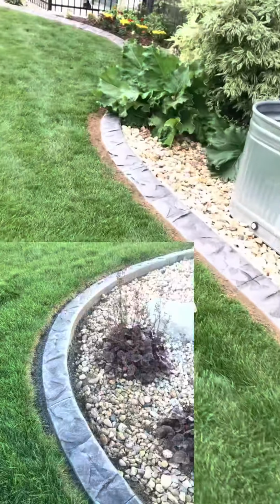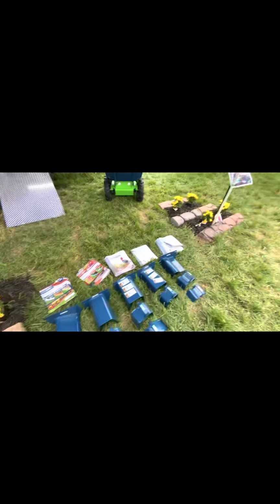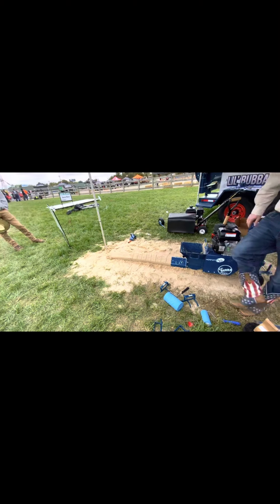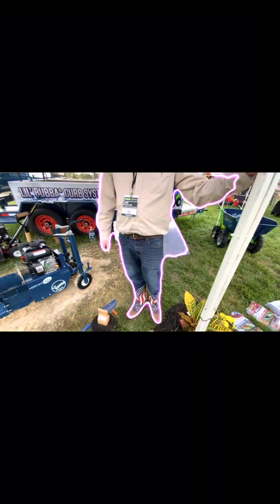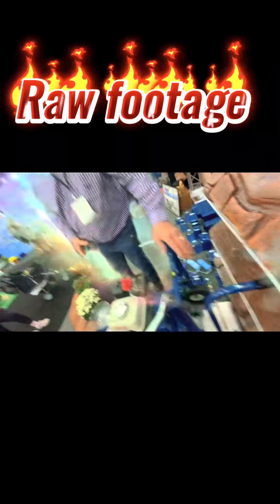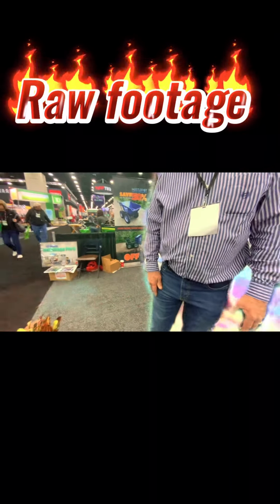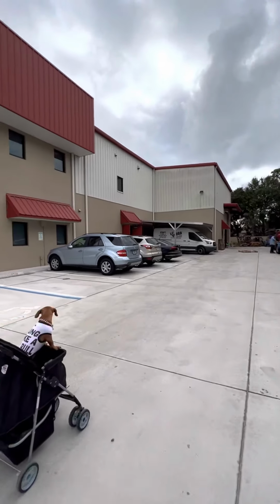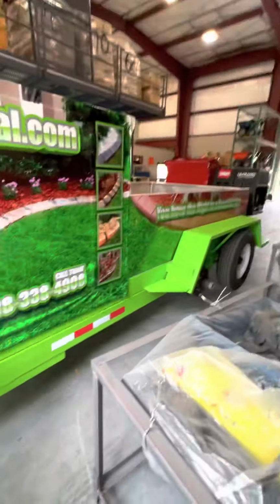How we started Jyc curbing Business ￼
In this video I’m going to show how we come up with the idea💡 of the curbing mindset and then show row footage of us talking to lil Bubba @the Gie expo also us taking the trip to Orlando Florida and enjoying the time we spent With lil bubba and the amazing people we met.

Next we are going to show when the curbing trailer got to Madison Wi and what Transpired

Last!! we are going to show the back end to our tv 📺 Commercial and then the Final tv 📺 commercial. Enjoy 😉